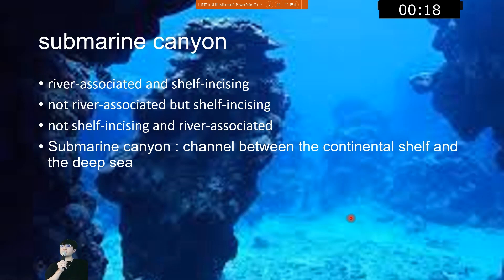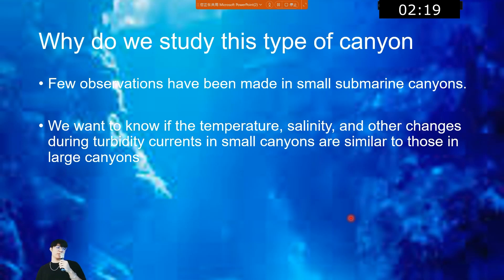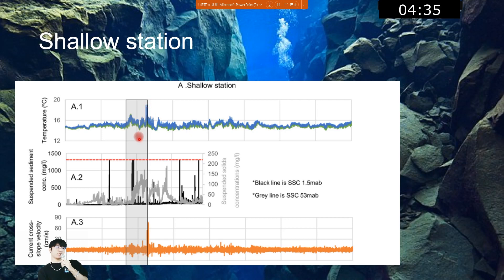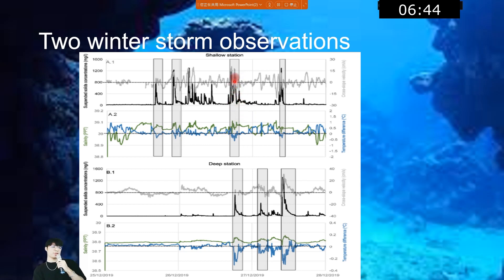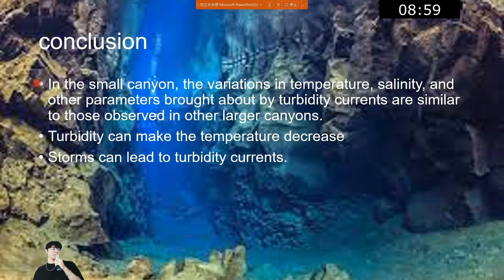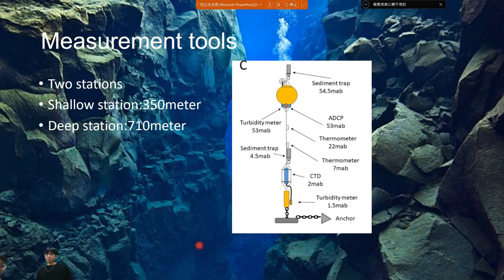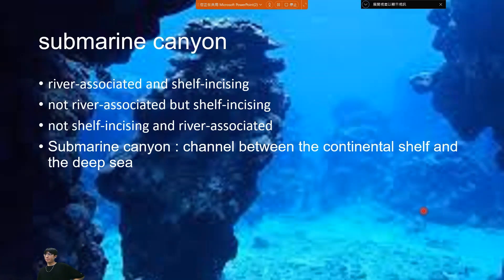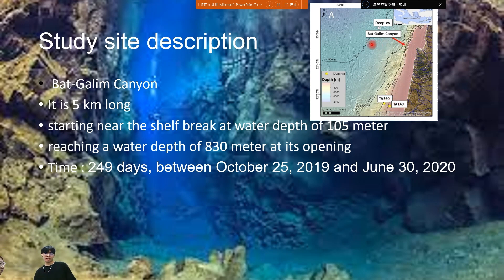22: Hank's Talk 1 (with Q/A and comments)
Student presentation of the paper entitled "Observations of turbidity currents in a small, slope-confined submarine canyon in the Eastern Mediterranean Sea" by R. Jaijel et al., on Earth and Planetary Science Letters (2023).
Duration of the talk: 9 min 24 sec

09:25 Alan's question
09:49 Maggie's question
10:04 Gary's question
10:21 Georgia's question
10:55 Chewy's question (volunteer)
11:32 Yushih's comments

For improvement:
● Clarity
- Add cartoons of submarine canyons to assist the presentation of 00:16
- Add cartoons of turbidity currents (00:54)
- Add a regional map to show the location of the canyon (01:28); enlarge the map
- Enlarge the figure of the mooring design (02:41); explain the function (parameter measured) of the attached instrument, with keywords printed
- Explain what an OBS is (03:38)
- Presentation of the results at 04:07 & 05:46 can be improved:
1) Show the location of the shallow station on a map
2) Display the x axis
3) Introduce all axes and colored lines
4) Print keywords on the slide (avoid reading long scripts without printed keywords)
5) Summarize with a concluding remark
- The slide at 06:28 was too busy. Split the panels into two slides
- The discussion at 07:38: make sure to emphasize (keywords printed) the corresponding data in earlier slides
- Velocity data at 08:29
1) Explain the type of velocity (horizontal or vertical)
2) What what positive and negative values mean
3) Print the concluding remark on the slide
● Artwork
- While the background images are impressive (e.g., 00:16, 00:54), they are not the proper representation of submarine canyons. Some text cannot be read clearly over these background images (e.g, 02:07)
● Expression
- Use proper superscripts for the mass flux unit (03:30)